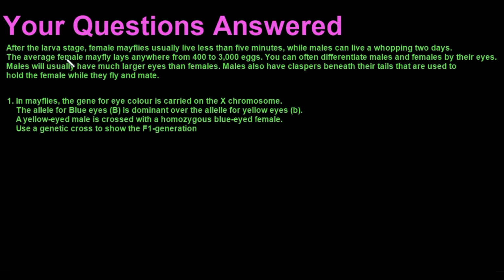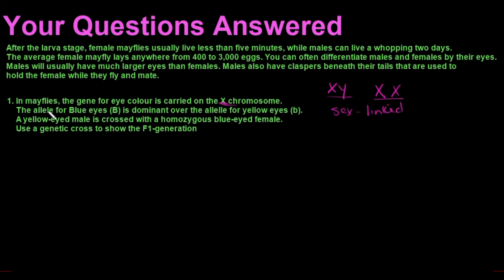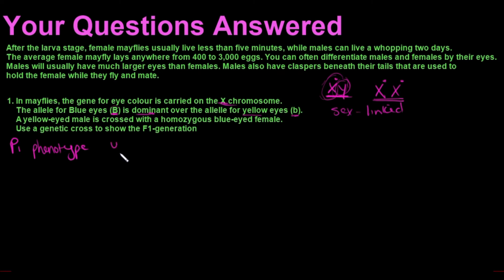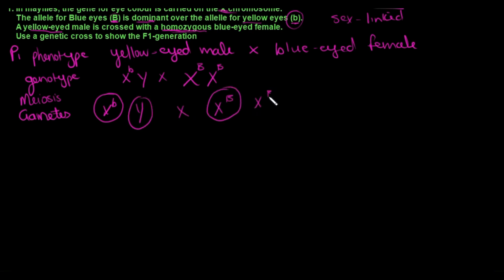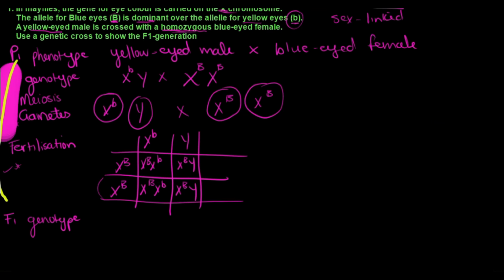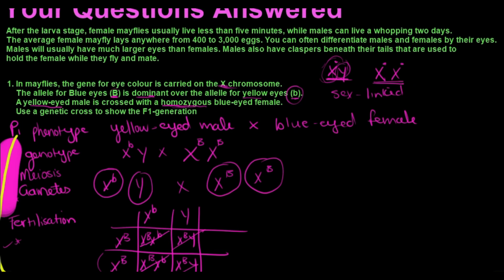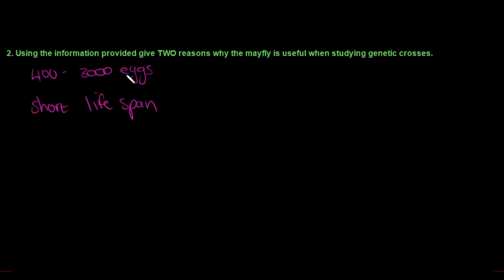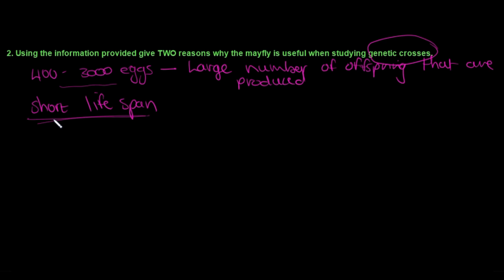Grade 12 Your Questions Answered Genetics Sex-Linked Inheritance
In this video we look at a previous exam question on sex-linked inheritance.